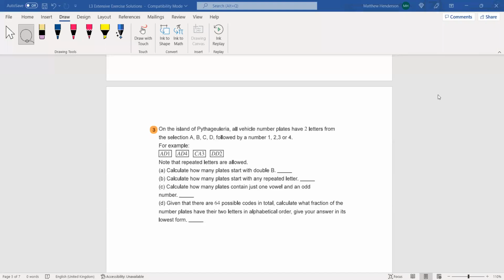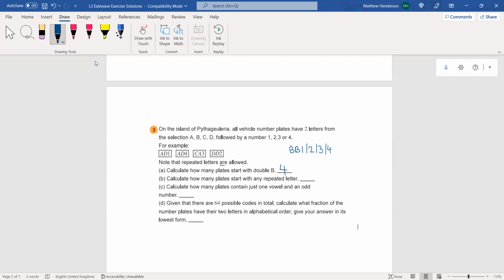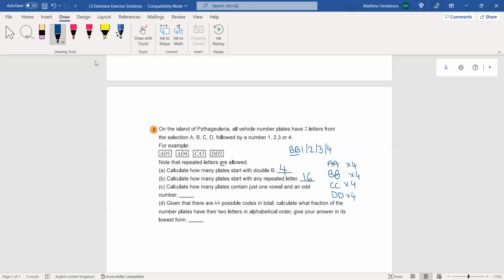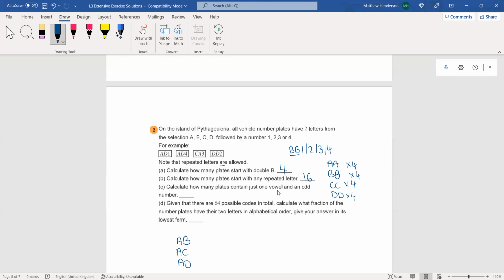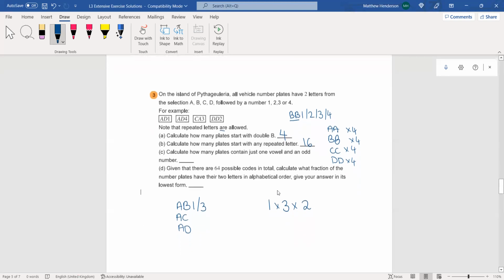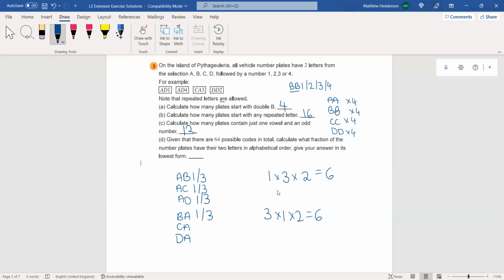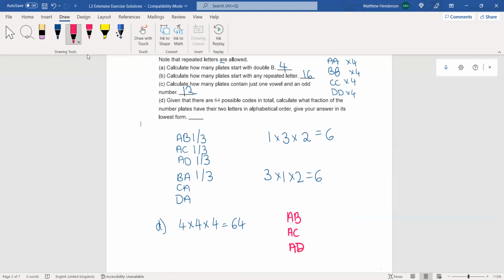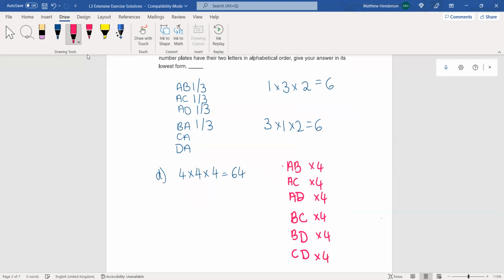Autumn Y6 L3 Extensive Exercise Q3